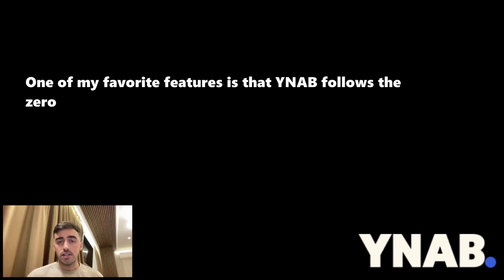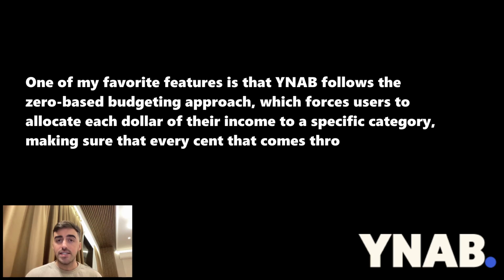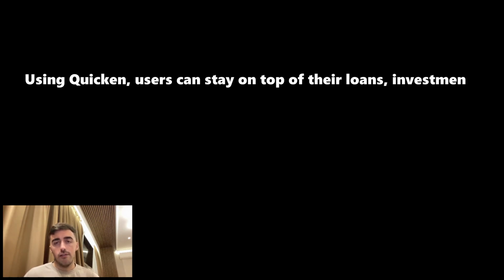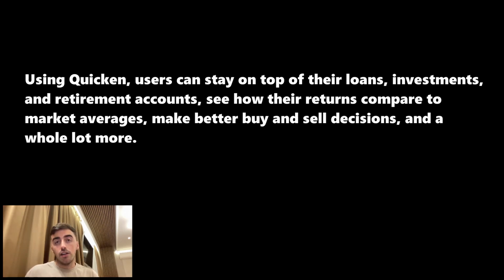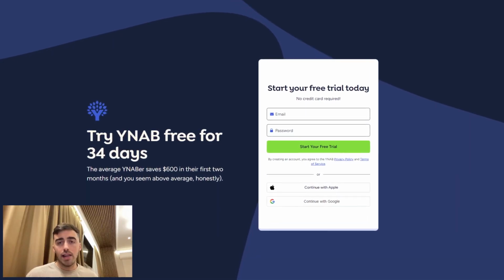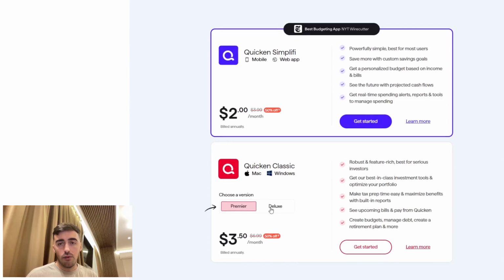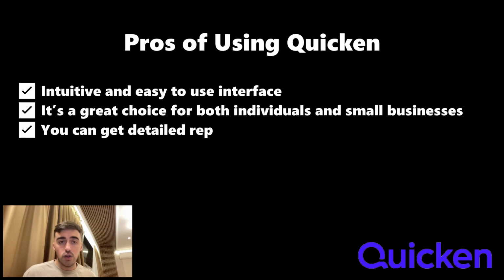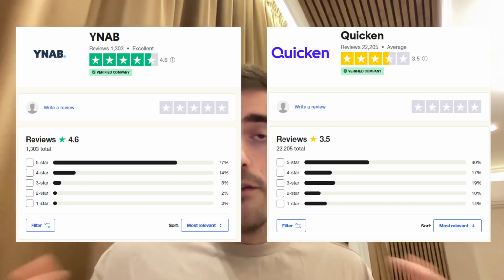YNAB vs. Quicken - Which Budgeting Tool is Better?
In this video, I've compared YNAB vs. Quicken. I've taken a closer look at each of the budgeting apps' main features, ease of use, price, and pros and cons.

And in the end of the Quicken vs YNAB comparison, I gave my honest thoughts on both YNAB and Quicken, which tool I'd go for, and why.